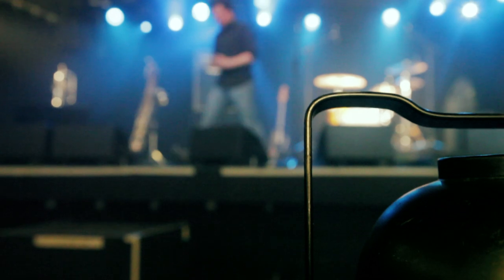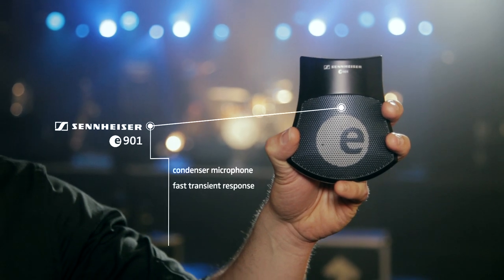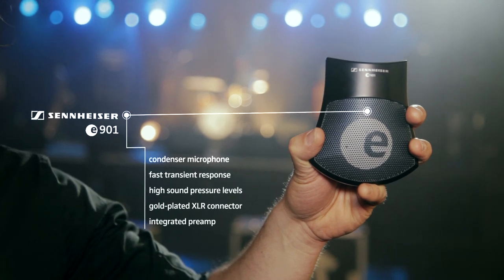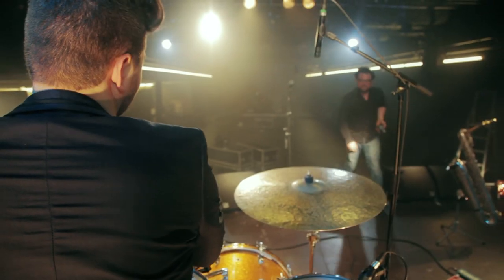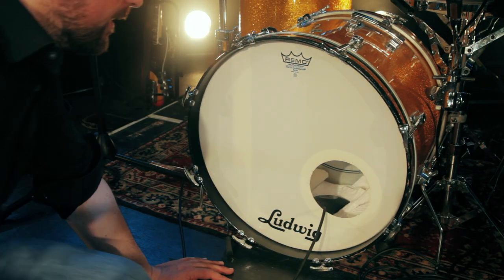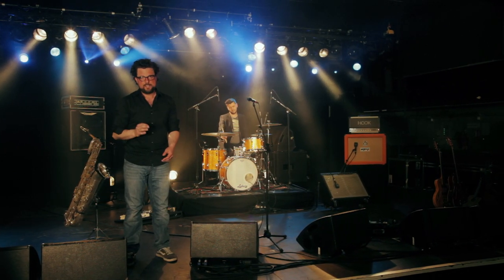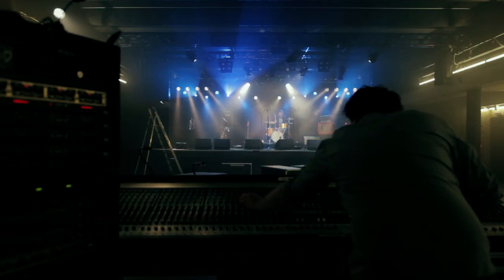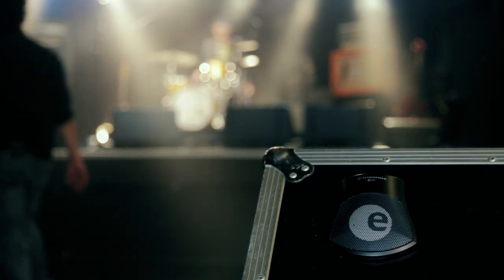TUTORIAL: e 901 Drum Condenser Microphone | Sennheiser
Watch this tutorial to see how the e 901 Drum Condenser Microphone from Sennheiser works, its impressive sound & clear focus on the job. All Evolution microphones have been created in the best tradition of German engineering. The tutorial videos explain the features & details of each microphone including tips on how to mount the mic & position it to get optimal sound.